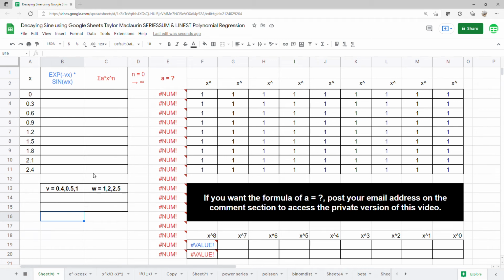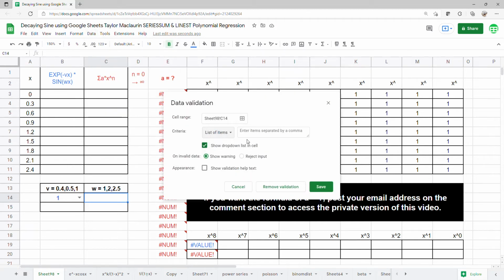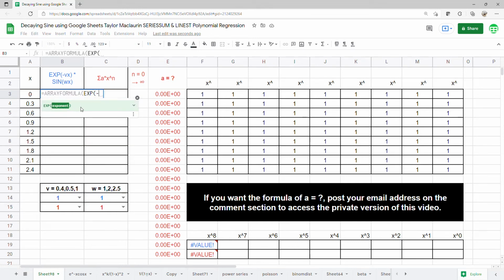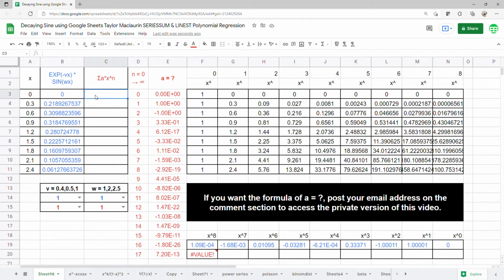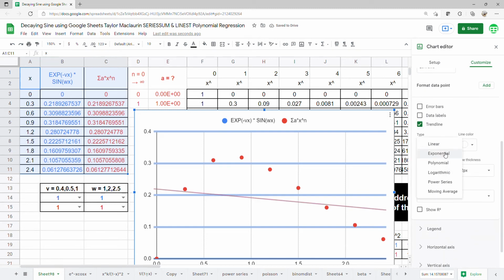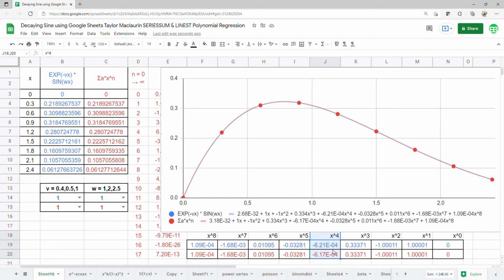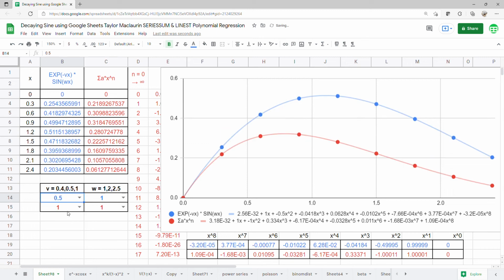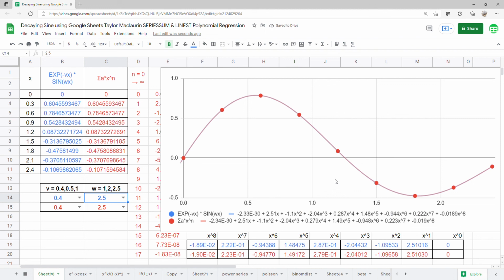Decaying Sine using Google Sheets Taylor Maclaurin SERIESSUM & LINEST Polynomial Regression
This video shows the use of Google Sheets to show the Taylor Series Expansion of Decaying Sine. To view the private video that shows the complete solution, post your gmail address in the comment section below.